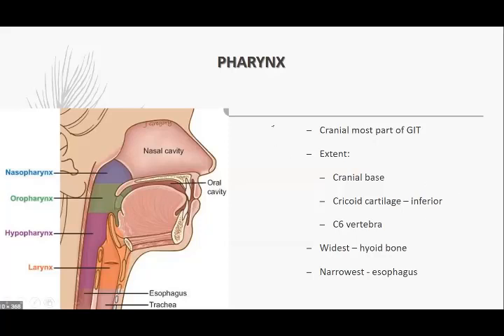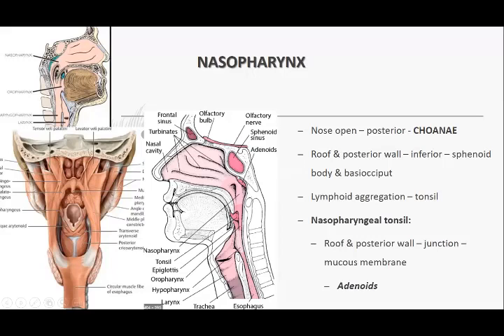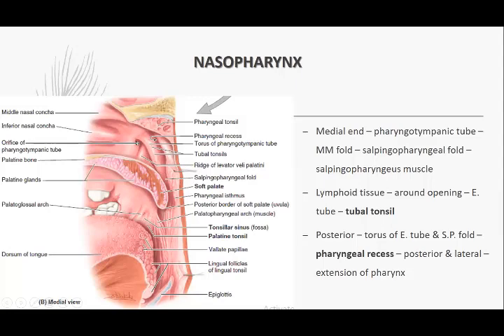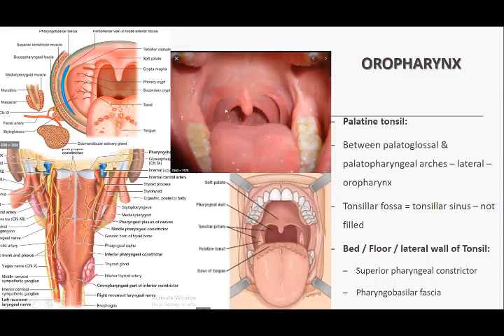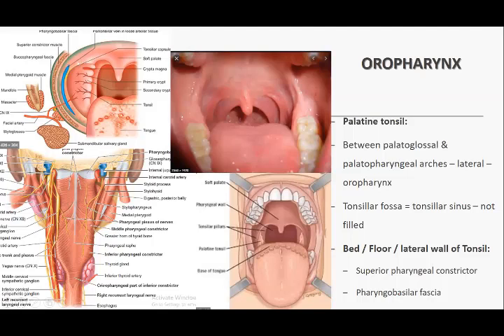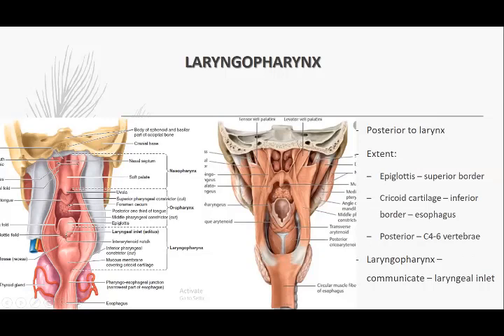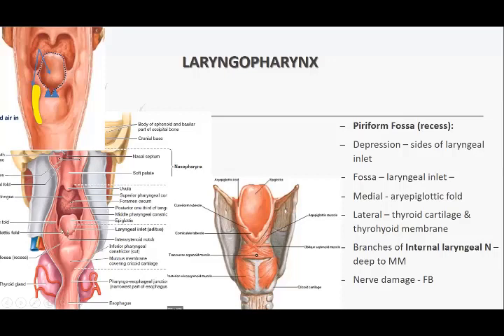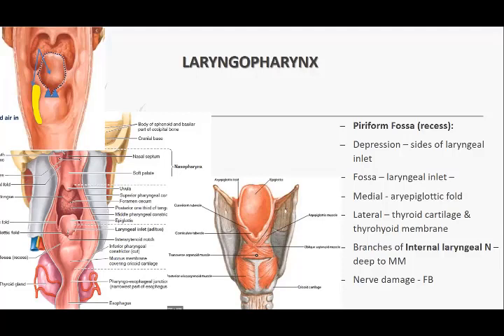7 6 2020 Suboccupital Triangle Hyoid Bone